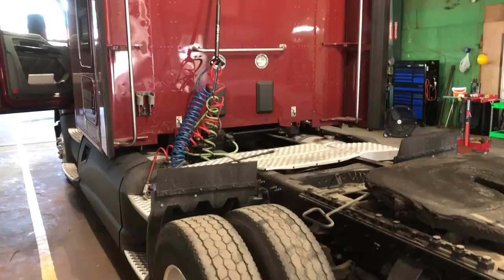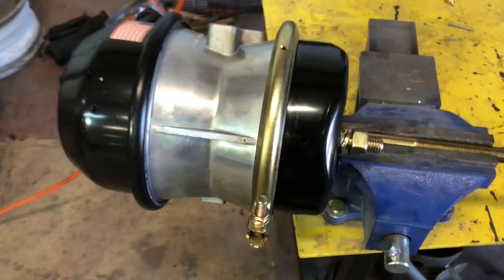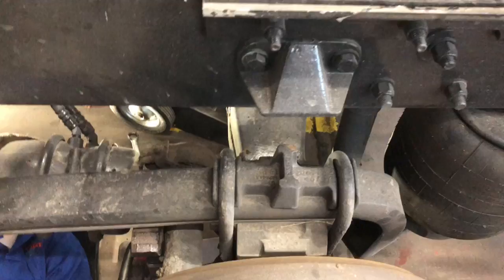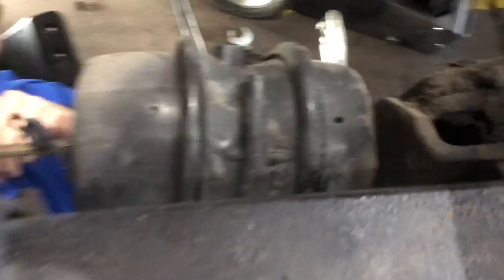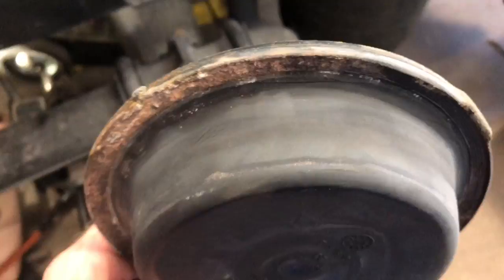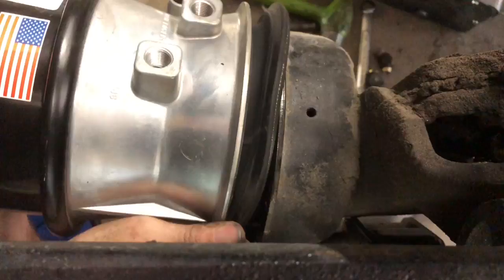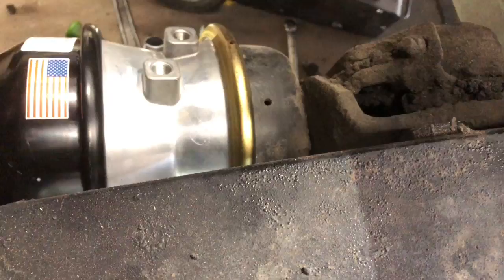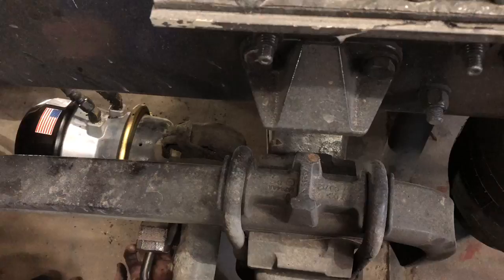Brake Chamber Leak... and a soapbox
Driver complaint: "truck leaking air when the brakes are released"
Found the brake chamber leaking. How we replace brake chambers and what is inside them, also a little lesson on "Southern Slang" and the NFL.

I truly appreciate each view that I get on each and every video. For those that leave a comment, I always try to reply but there’s so many video I may miss one every now and then, but thanks for taking the time to leave a comment, I really appreciate that especially as busy as we all are !

Be sure to join in on our normal weekly livestream on Sunday Mornings between 8-9 AM C.S.T. It’s a blast and you never know what we will end up talking about. There’s usually a good many people in there and it’s like old buddies hanging out shooting the breeze ! It will give you a chance to meet some of the awesome people in our Tool / Fix It community ! We have some truly amazing guys and gals in our community and we are truly blessed !

Koon Trucking
200 Davidson Dr.